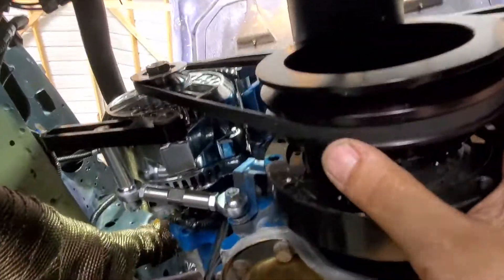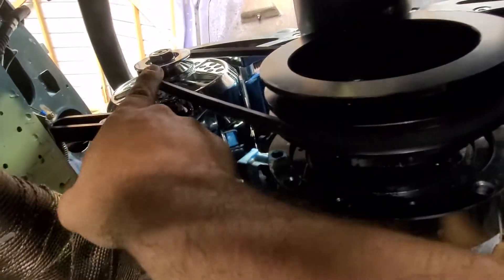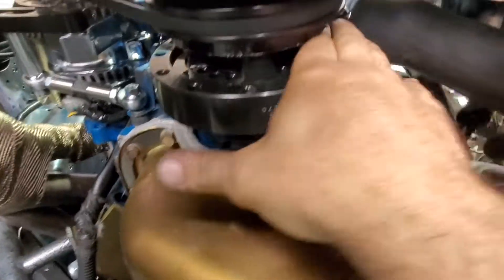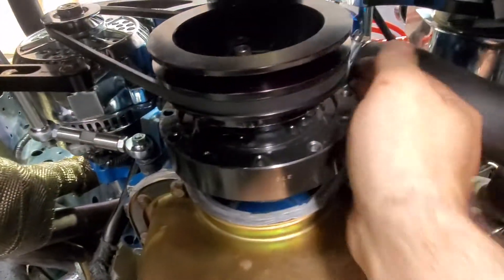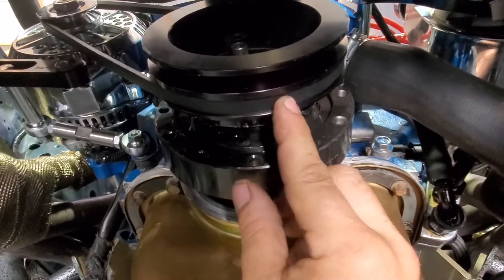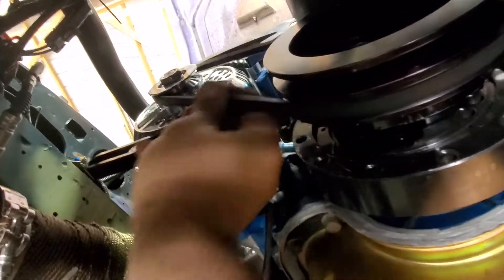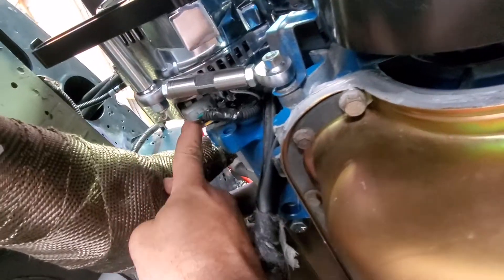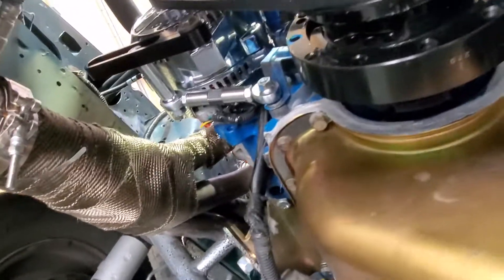ep 58 alternator relocation